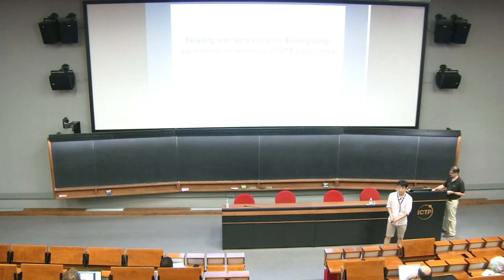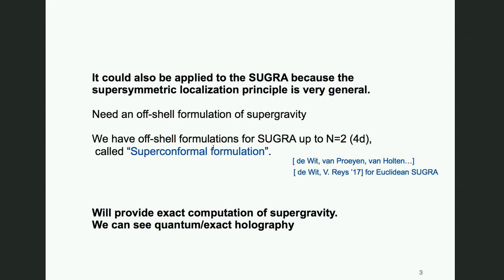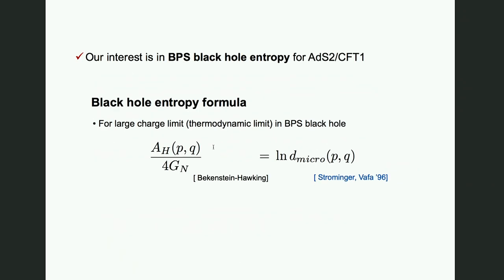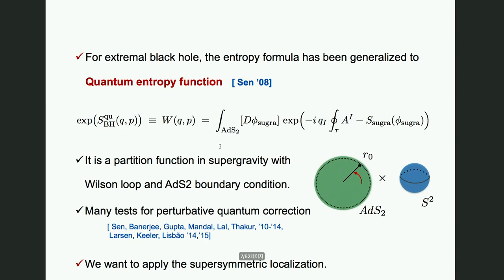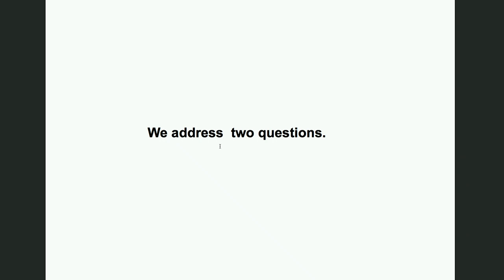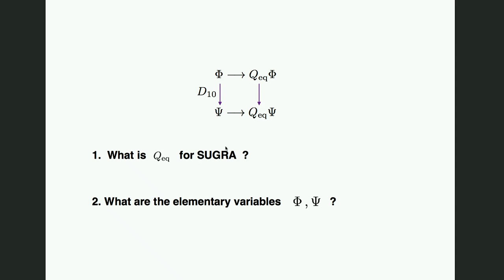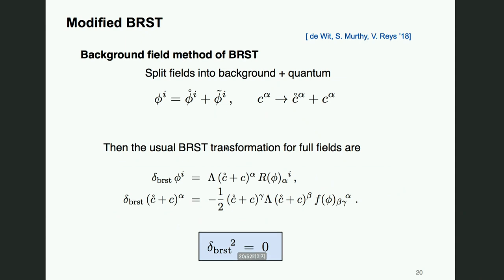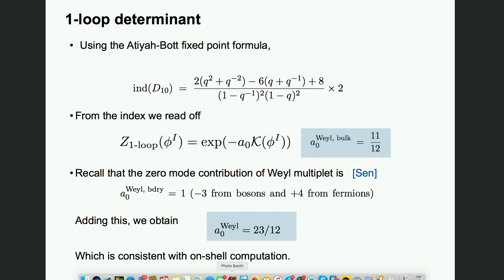Twisting and localization in supergravity: equivariant cohomology of BPS black holes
Speaker: Imtak JEON (Harish-Chandra Research Institute)
Workshop on Supersymmetric Localization and Holography: Black Hole Entropy and Wilson Loops | (smr 3227)
2018_07_10-15_00-smr3227